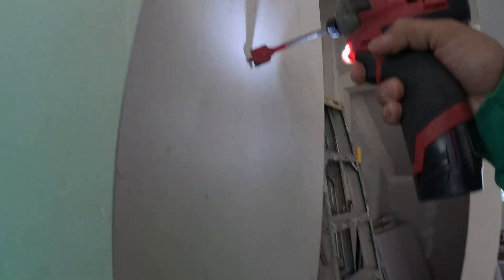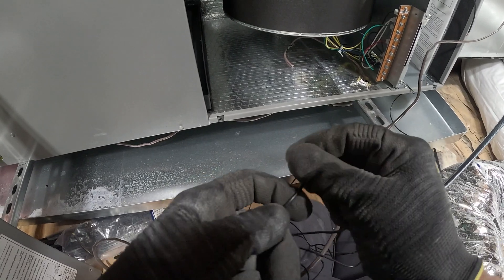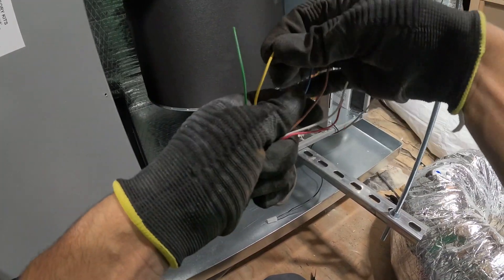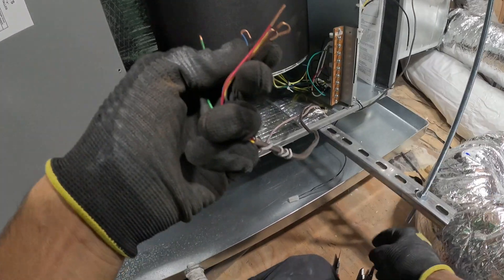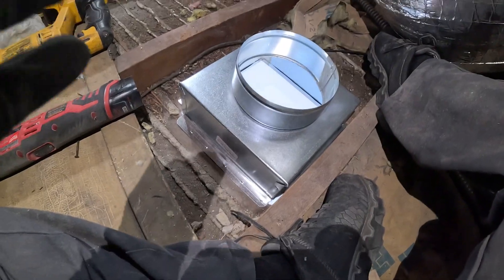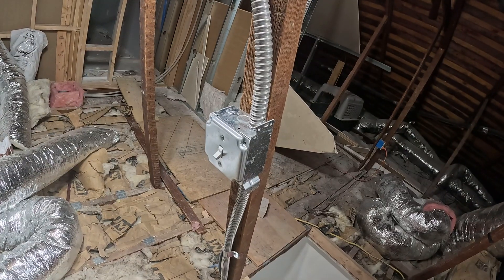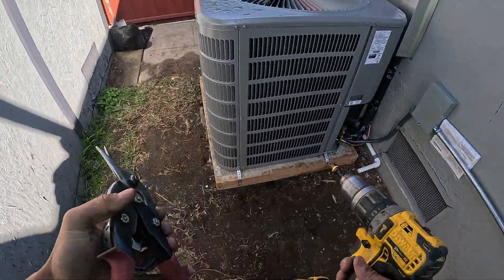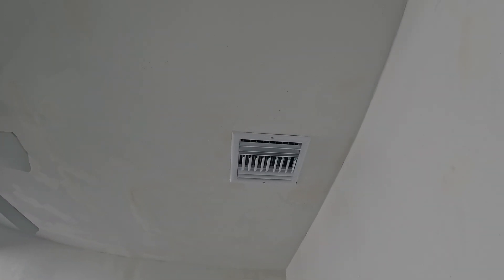Heat Pump Split System Install - Before Summer Hits! (Final Part)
This is the last part for this heat pump split system installation. I'm always open to all constructive criticism, I'm just a young HVAC tech trying to improve one day at a time. Comment what you think needs improvement.

Welcome to ESCO HVACR – Your Go-To HVAC Resource!

On this channel, I bring you everything HVAC – from educational tips and troubleshooting guides to quick before-and-after transformations. Whether you’re a seasoned technician, an aspiring professional, or just curious about how HVAC systems work, I’ve got you covered.

You’ll find:
 • Educational Content: Simplified explanations and practical insights for better understanding HVAC systems.
 • Tool Reviews: Real-world demonstrations of new tools and technology on the job.
 • Field Work: Quick, unfiltered looks at the challenges and successes of HVAC service, repair, and maintenance.

Let’s keep the HVAC community growing – one video at a time!